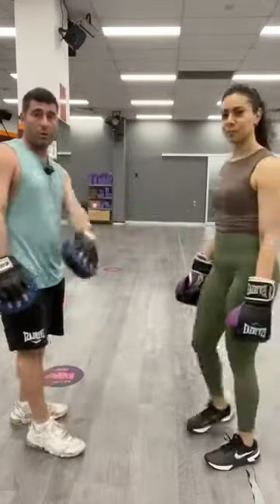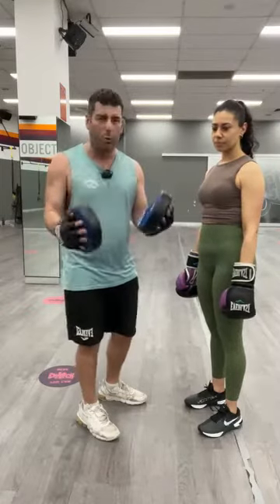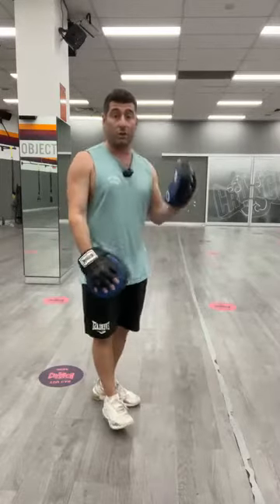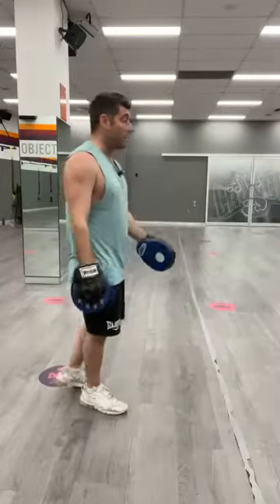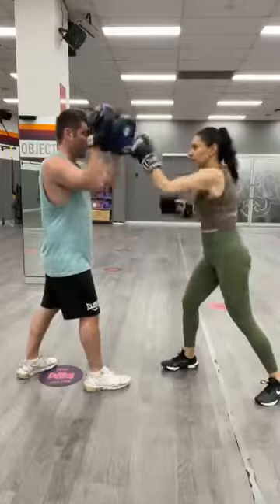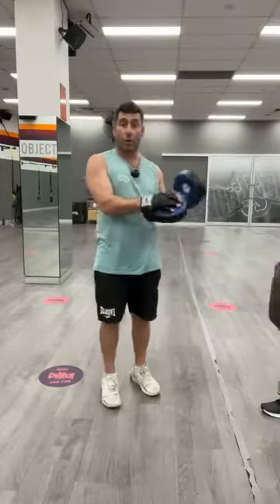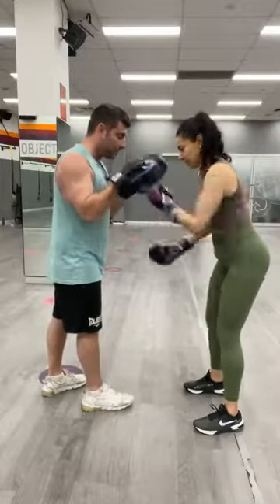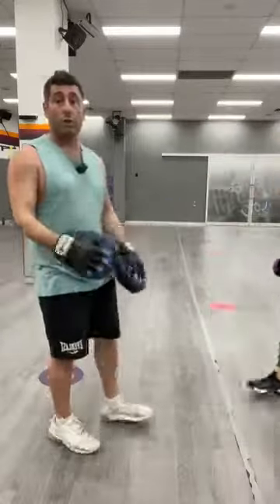Boxing Drill for Bootcamp - “Power / Speed Drill”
We all share tips and ideas in there. Join us and be part of an endless source of inspiration to run and grow your business

Ready to take your PT business to the next level? Need to complete CECs for your accreditation?

We post a new video every Monday with tips and tricks on how to grow your business as a personal trainer, as well as workout ideas you can use for your own group sessions.